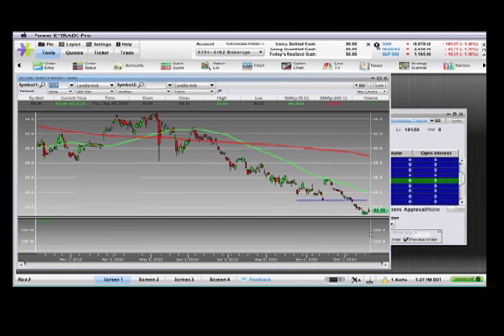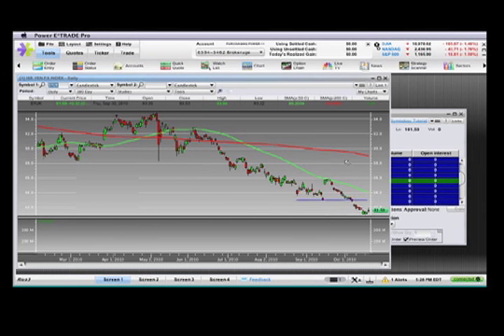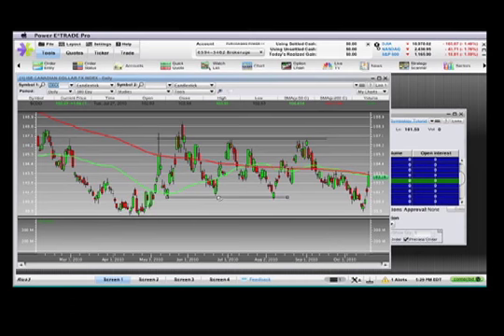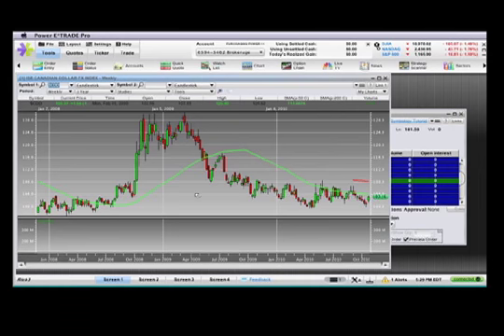Pt 7, Rick Swope and Shawn Howell - Trends vs. Channels: Choosing the Right Indicator